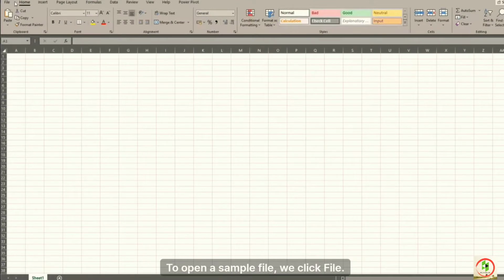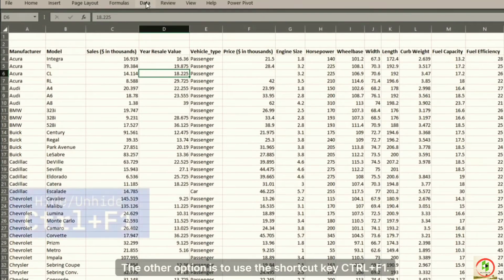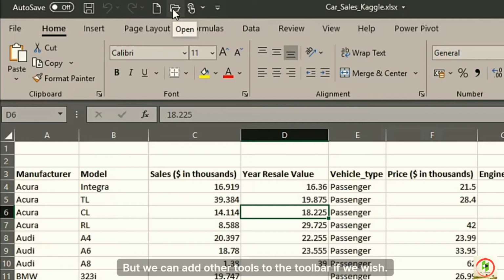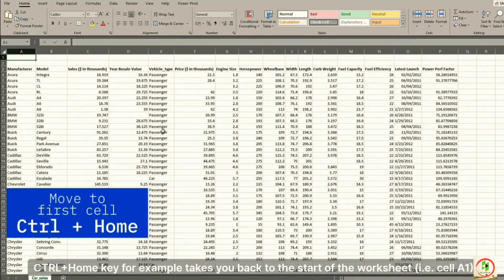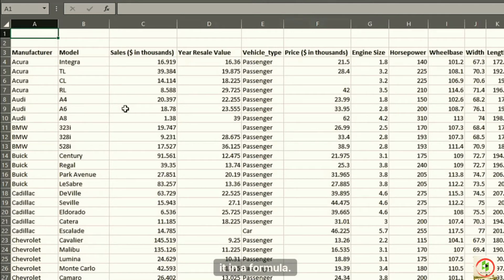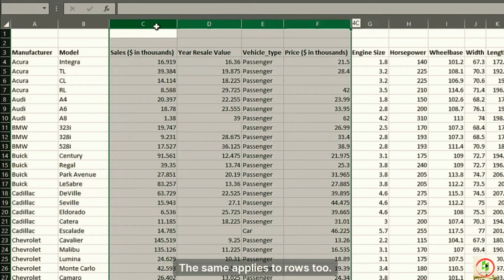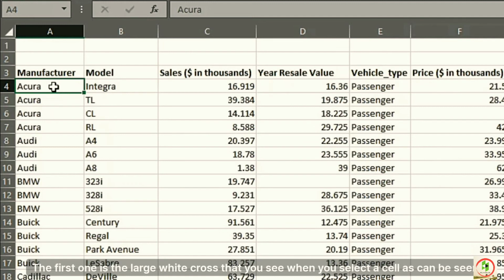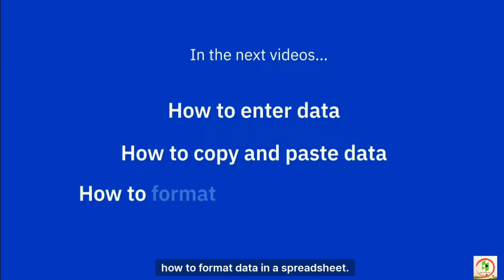Learn Excel part -3